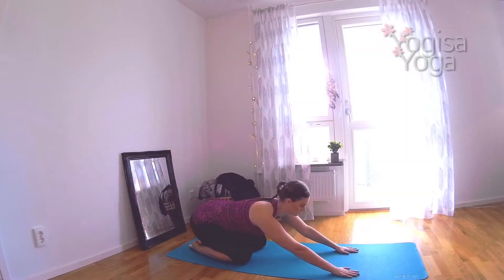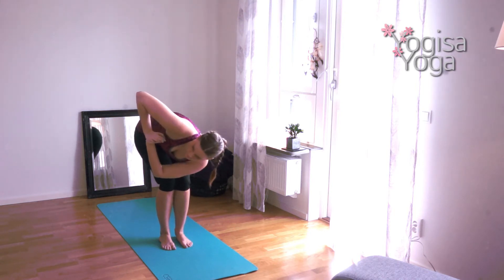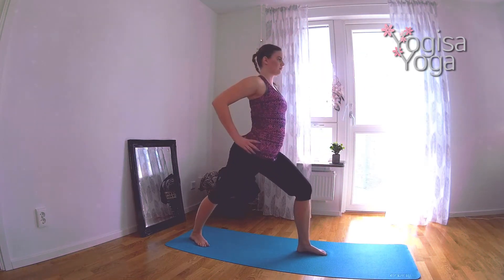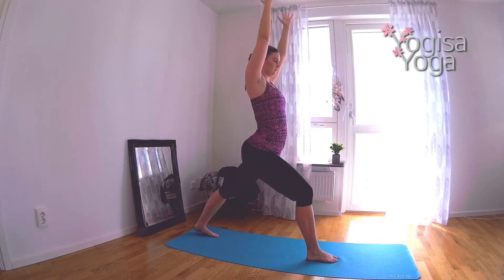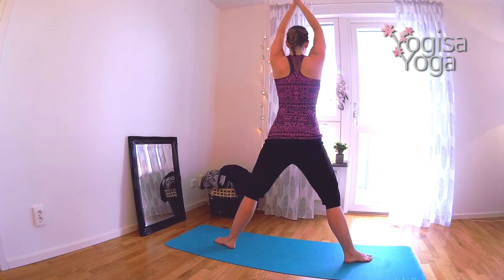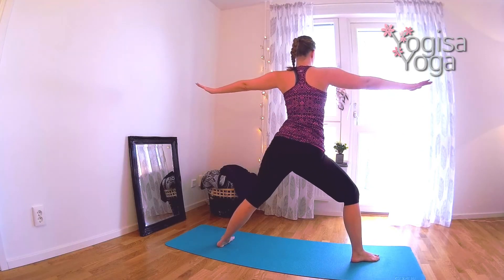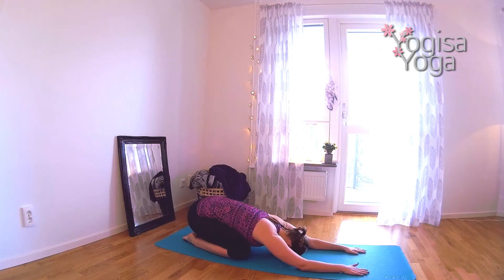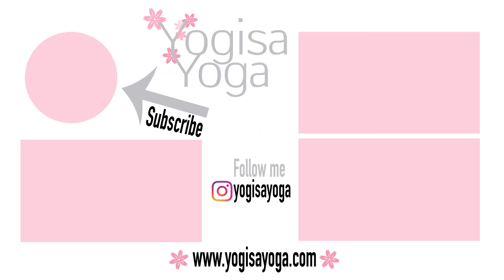Power Yoga - Yoga for your butt 30 min - Bikini Booty - Glutes Exercises - Yogisa Yoga 🍑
🍑 Boost your self-esteem with this empowering yoga practice. This 30 minutes yoga routine helps you to build the strength and confidence to be proud of your body. You all ready have beautiful body that you should be proud of when you walk around the beach or anywhere else. This video is all about building strength and confidence to do that. As a bonus you will also ton and firm up your butt. Build both your physical and mental strength and don’t judge yourself over the size of your butt you are so much more.